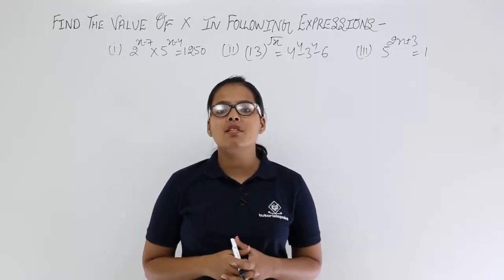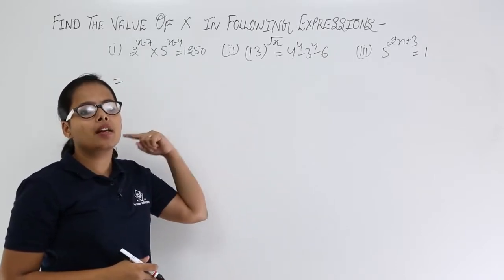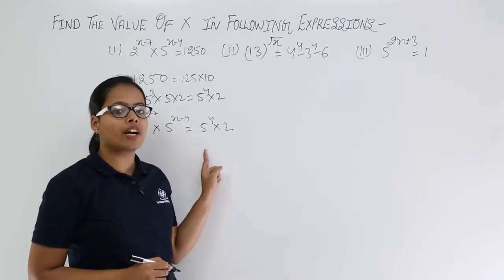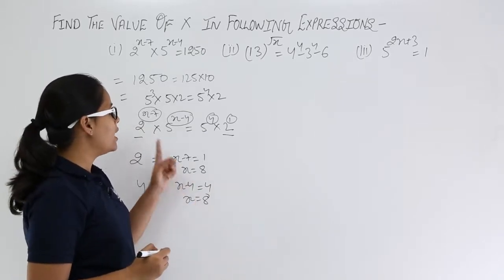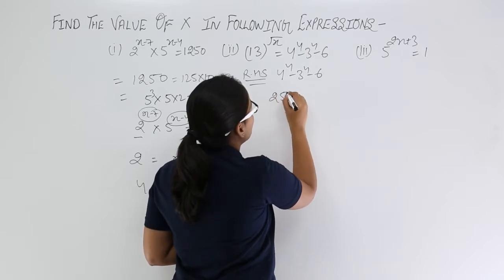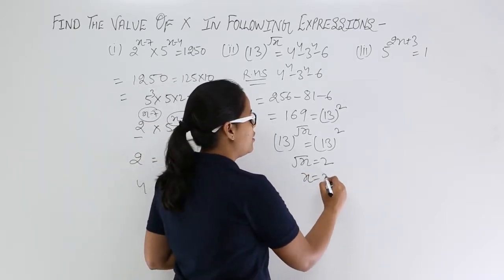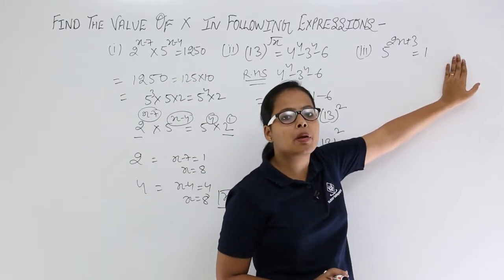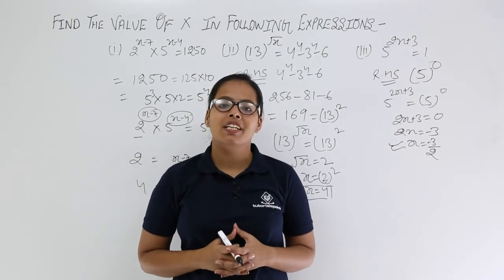Number System - Problem 18 on RD Sharma